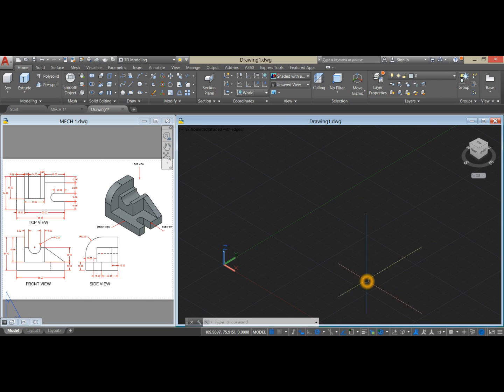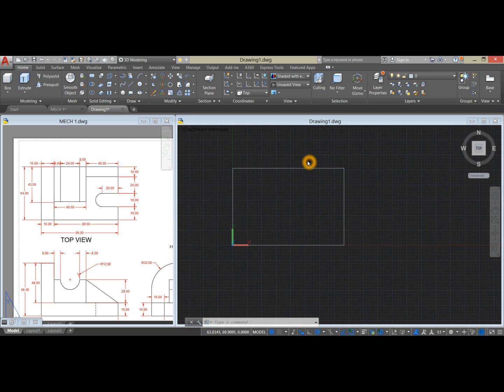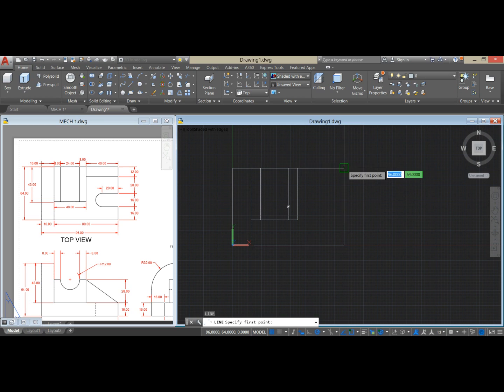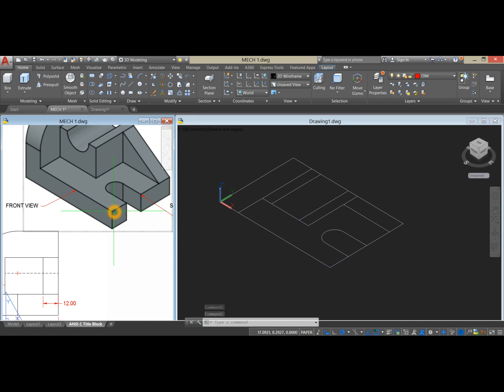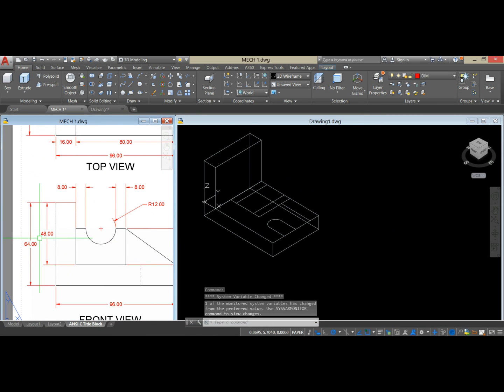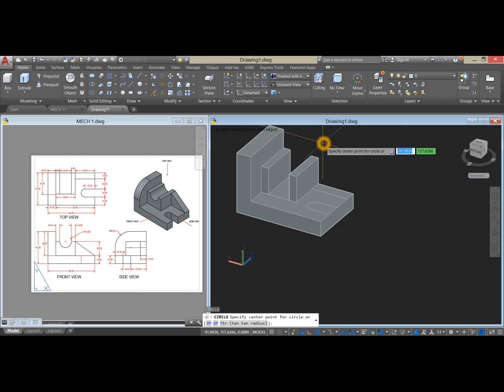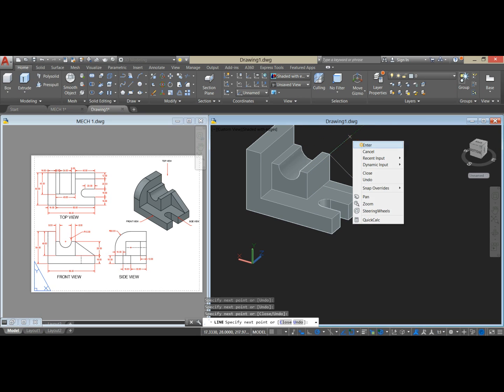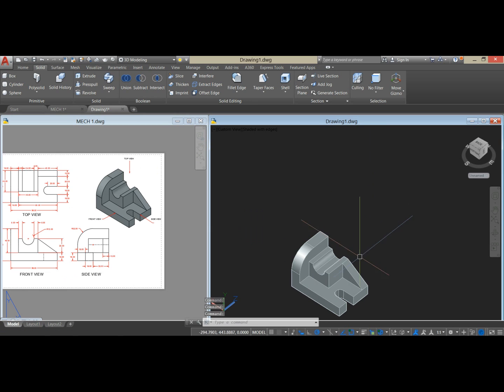Mechanical 3D exercise for beginners in AutoCAD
Mechanical3DModeling-Autocad
Meachanical3DExercise-Autocad